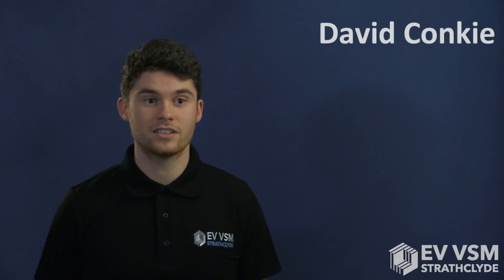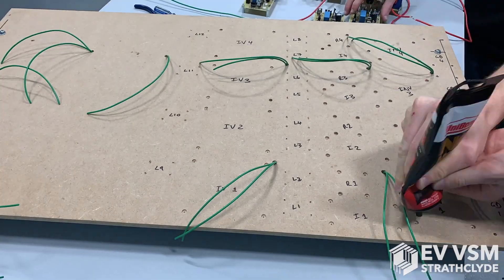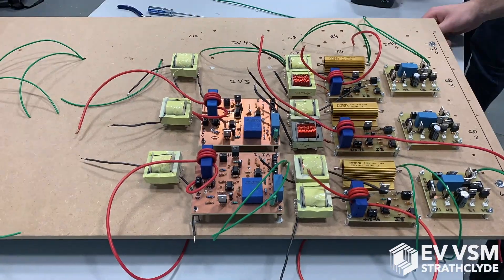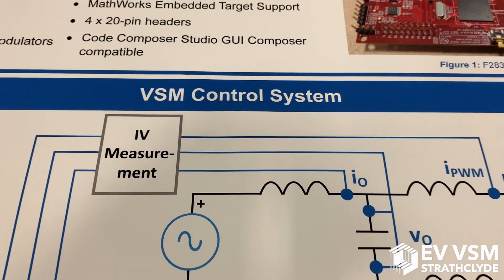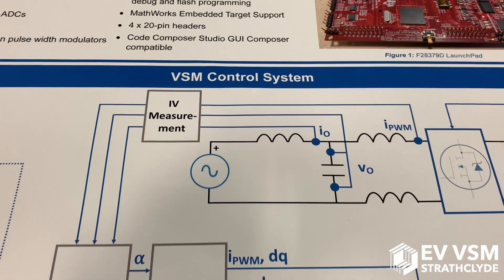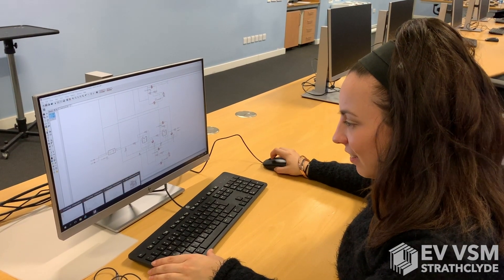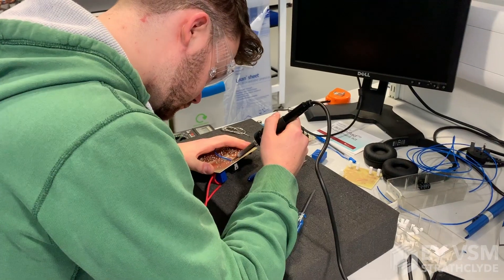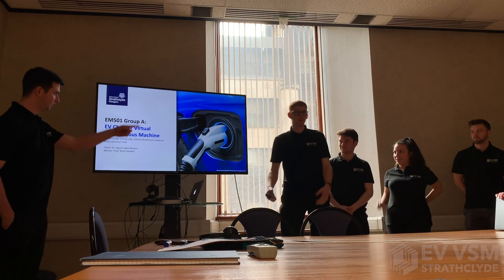Group A: VSM EV Charger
Electrical and Mechanical Engineering MEng Group Project 2018/2019